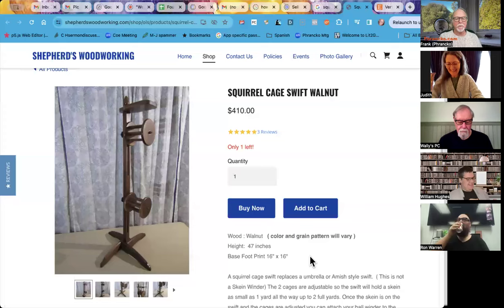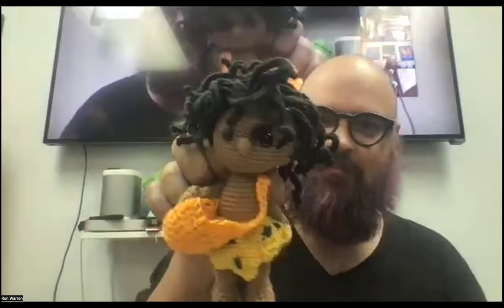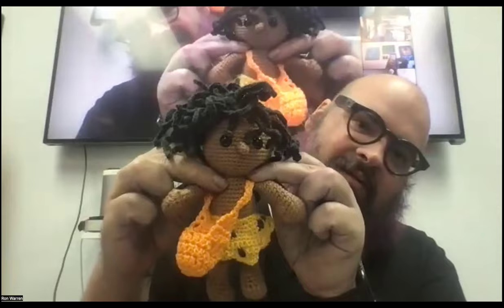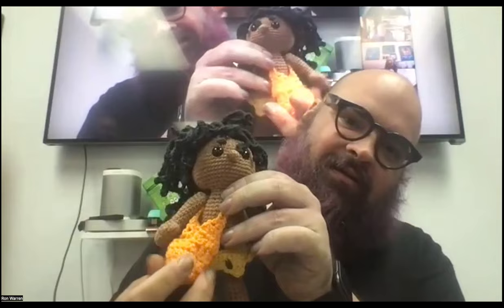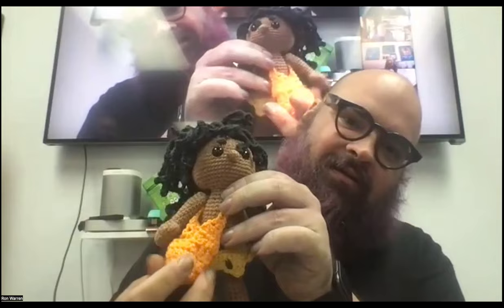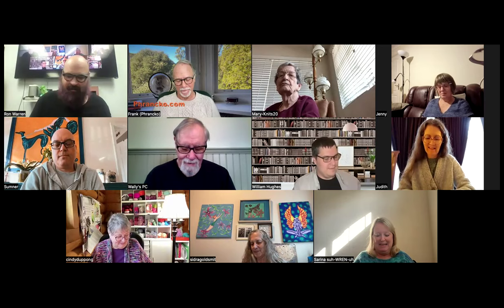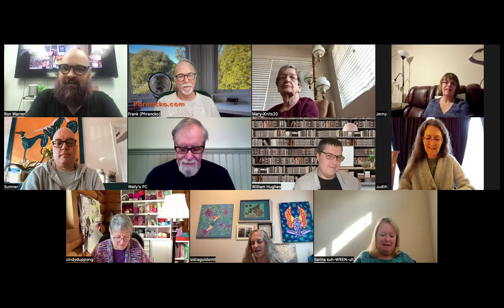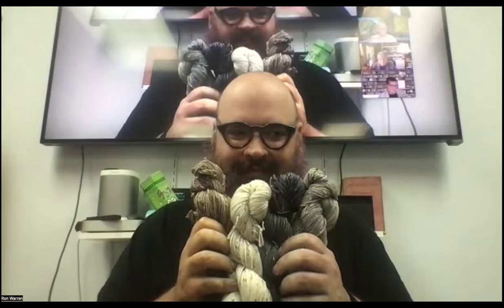Two special announcements and a great tip at the Phrancko Mtg 4/20/24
The second special announcement is that my video on Ladderback Jacquard is now public.

And Sumner gives an excellent tip on how to keep track of your rows of pattern repeats.

Finally, Ron shows us his dyeing operation.

This is our weekly meeting of Phrancko Sweater knitters. You may generate your own custom-fit Phrancko Sweater pattern at Phrancko.com to create your own sweater that fits perfectly using whatever gauge you want.